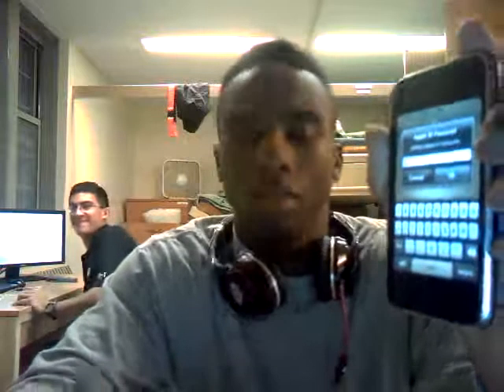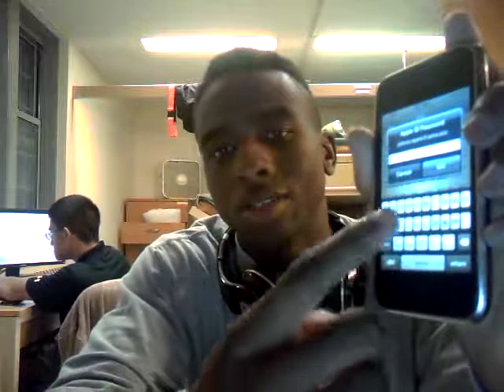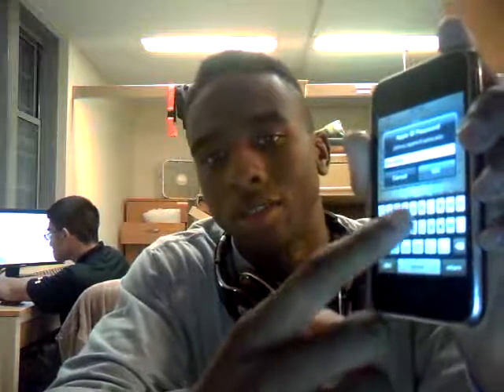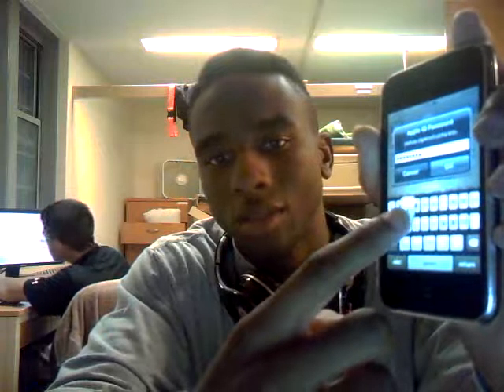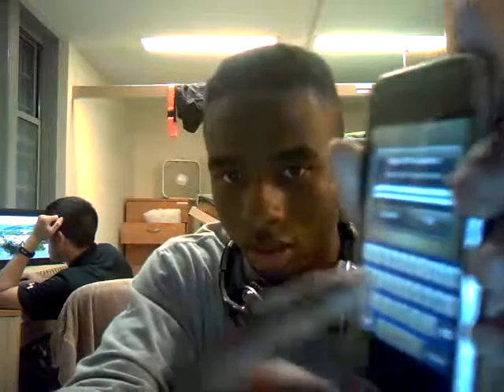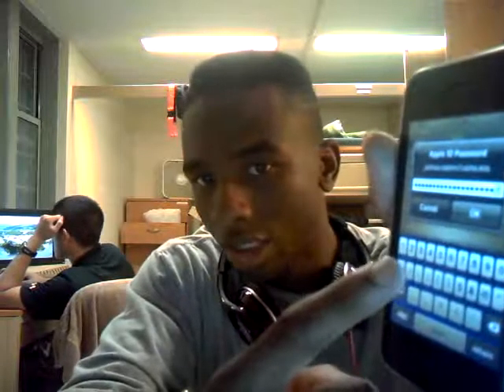iPhone touchscreen malfunction..suggestions?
iPhone's fucked. Need assistance.